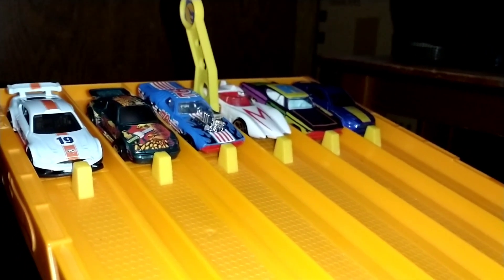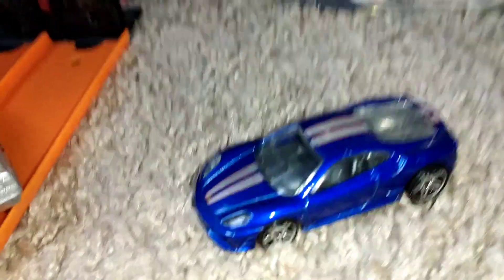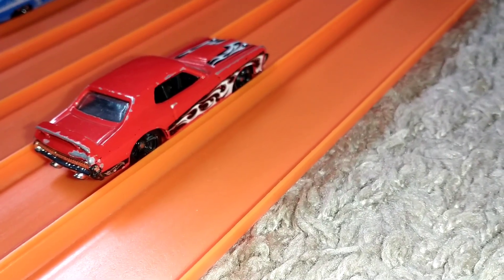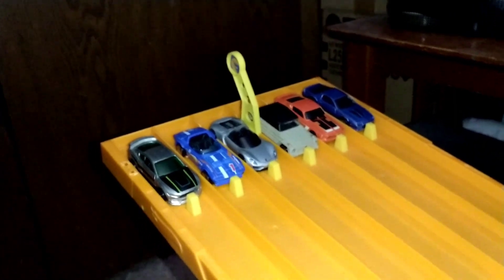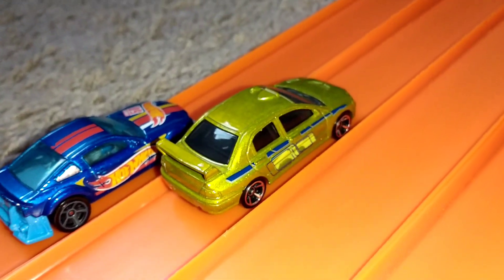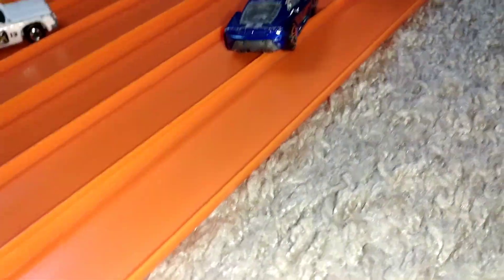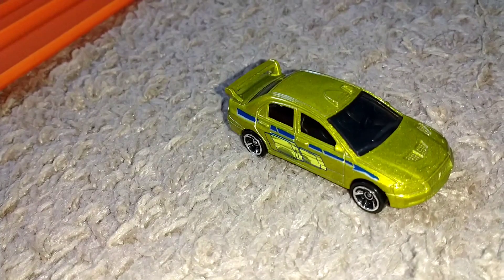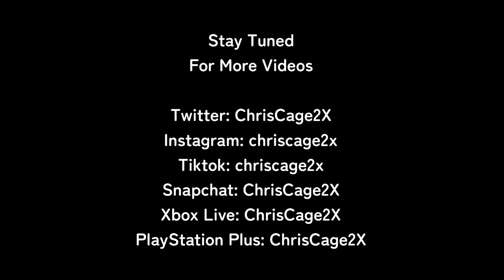Hot Wheels Weekly Race, Week 33... 8/19/23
We're on The Super 6 Lane Raceway to hopefully crown a New King of the Raceways as Realistix Cars take to the Track to Try and take the throne away from the current King "Lancia Delta HF Integrale"

To Support My Bestie's Small Business Gift Shop. Click on the Link Below, and Don't forget to Support Small Businesses WORLDWIDE!!!